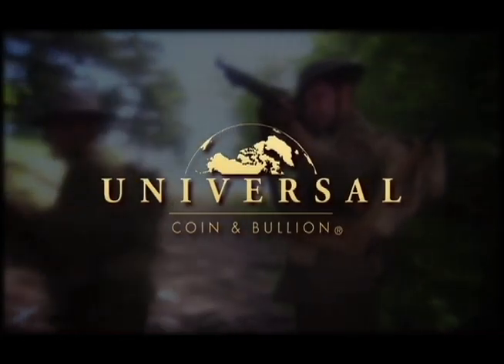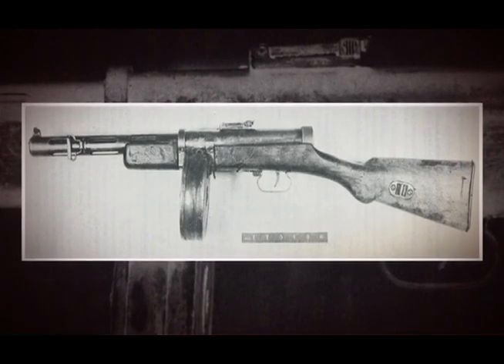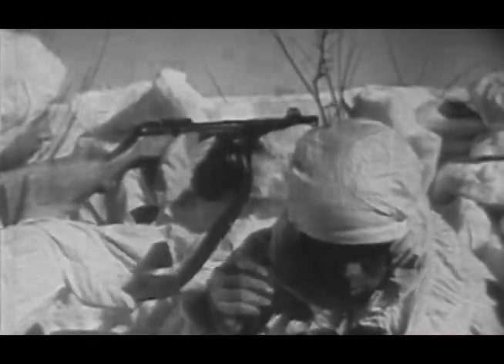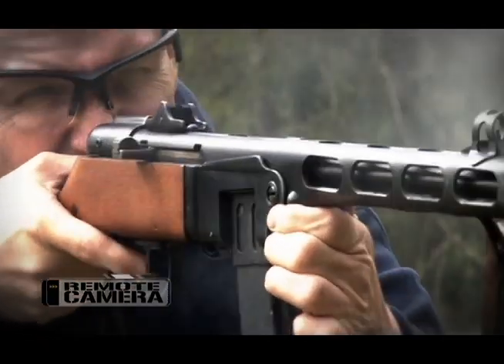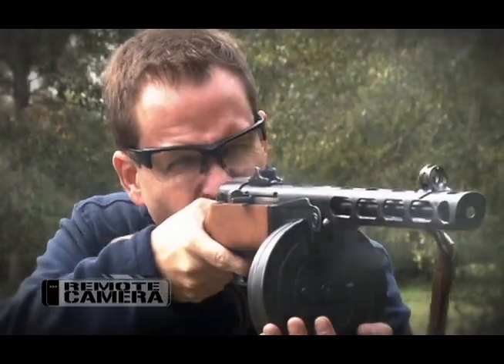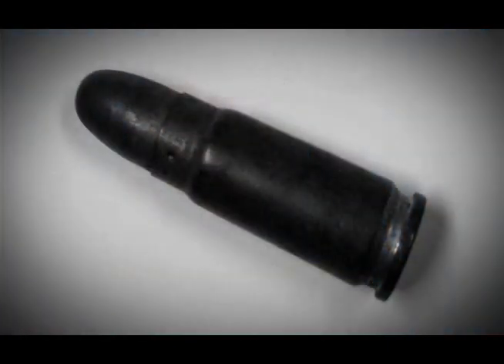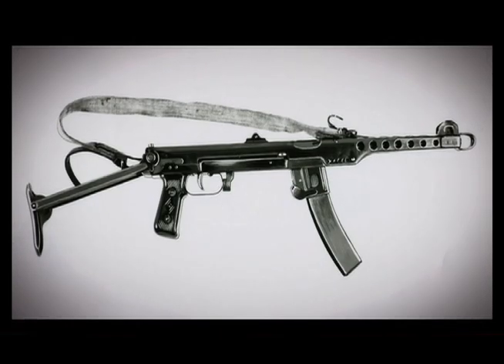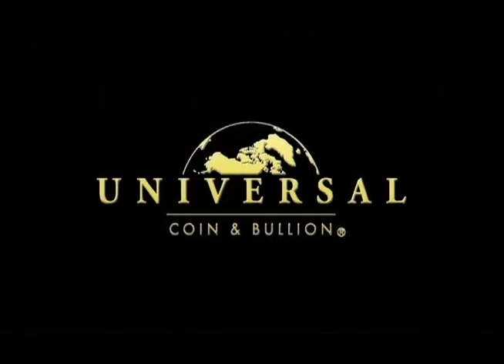I Have This Old Gun: Soviet PPSh-41 Submachine Gun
Watch another episode of American Rifleman Television's "I Have This Old Gun": Soviet PPSh-41 Submachine Gun